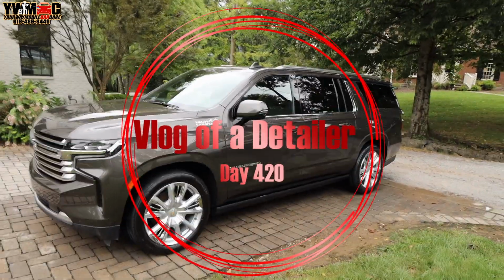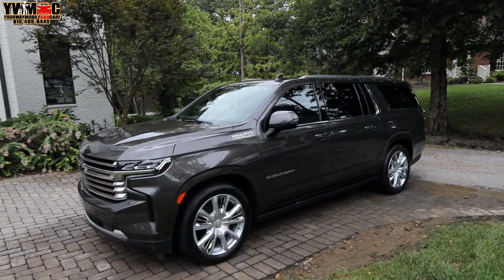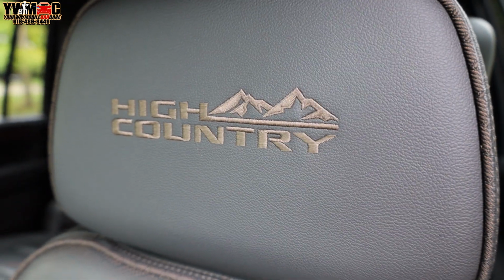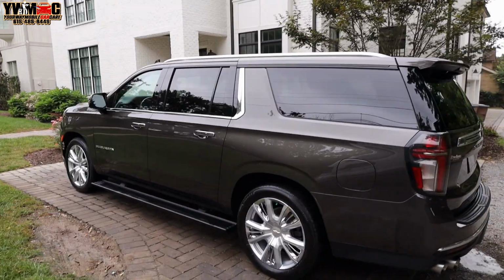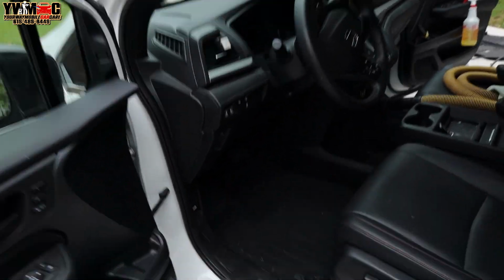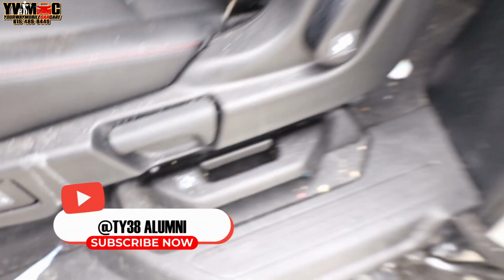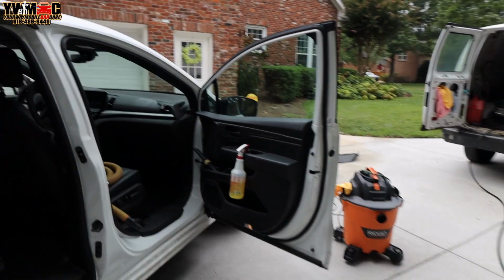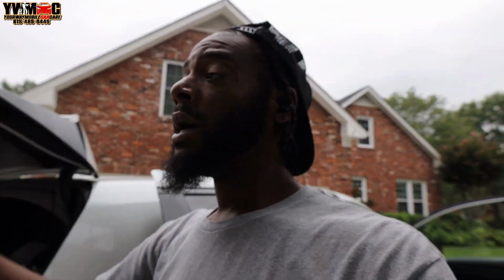MOBILE AUTO DETAILING- HOW TO CLEAN A VEHICLE - VLOG OF A DETAILER: DAY 420 - MONEY DAILY